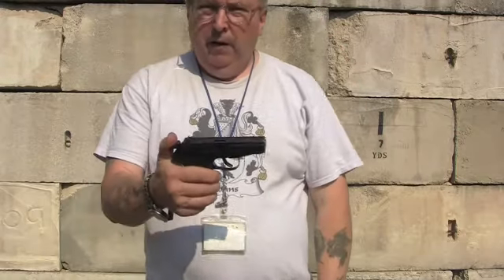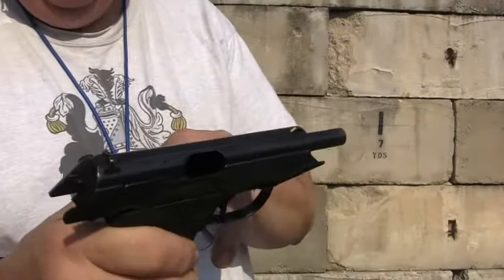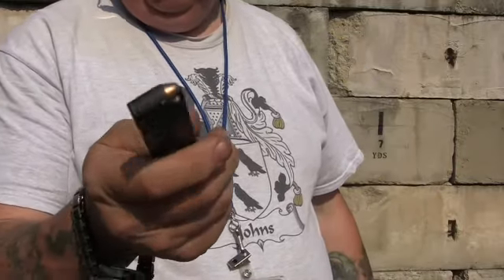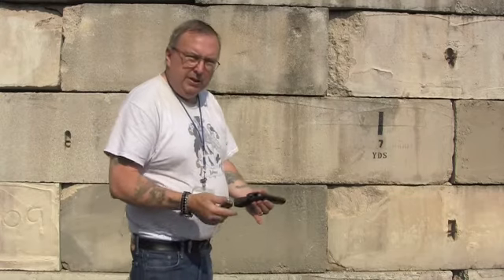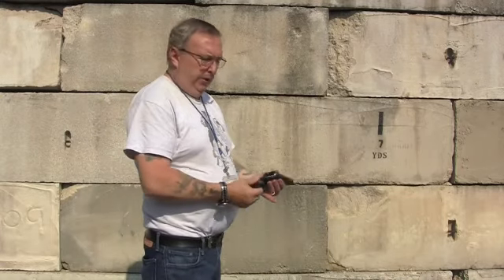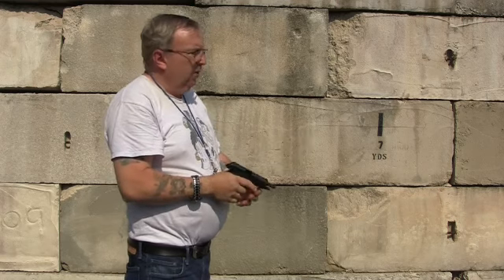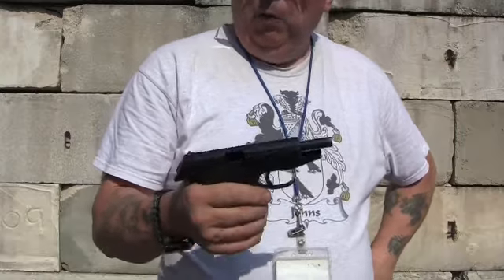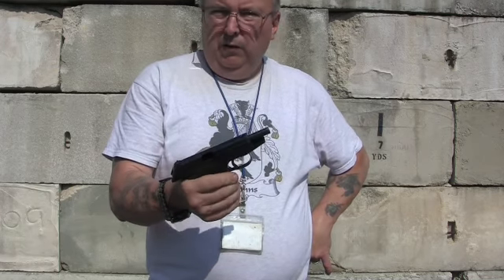Polish P-83 shooting after replacing recoil spring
I take my P-83 out and shoot it to see if replacing the recoil spring will help it function better.